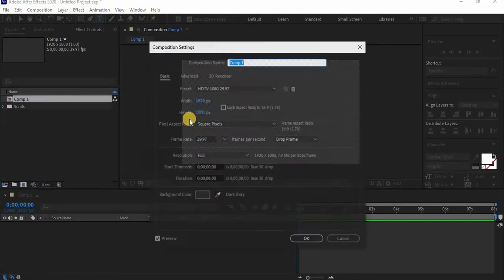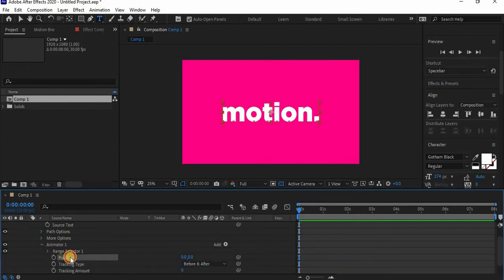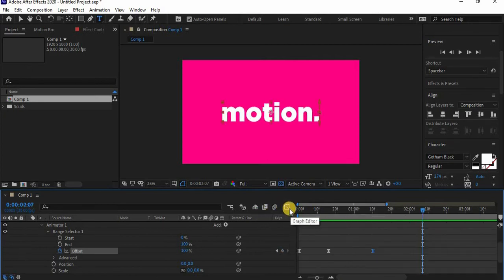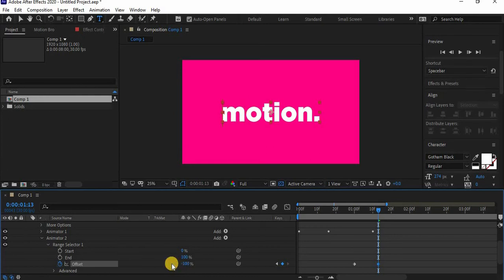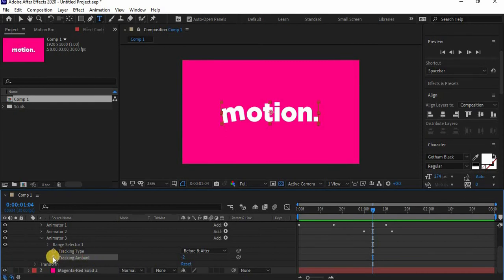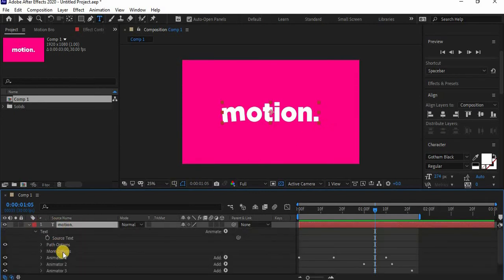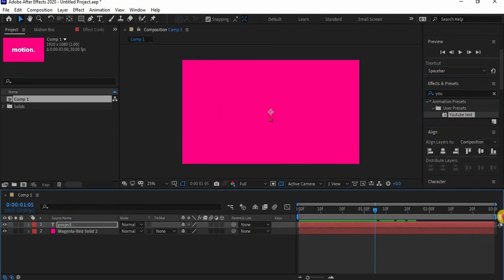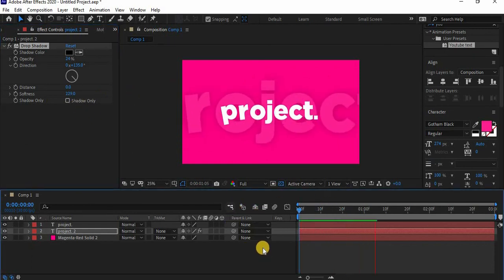Smooth Text Animation in After Effects - After Effects Tutorial - No Third Party Plugin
◾So Hey guys, welcome to a Brand new video of mine. In this video i showed you a really cool text animation tutorial especially for beginners. This type of typography was actually inspired from the Videohive author